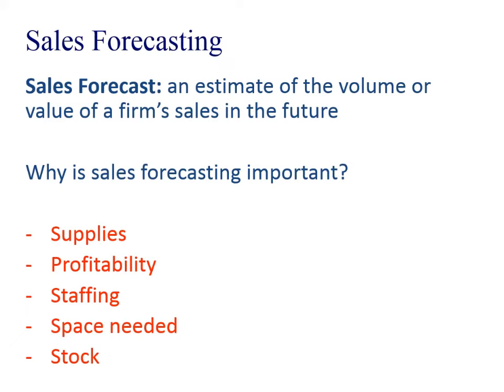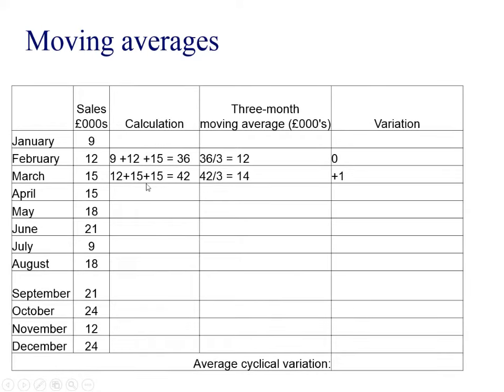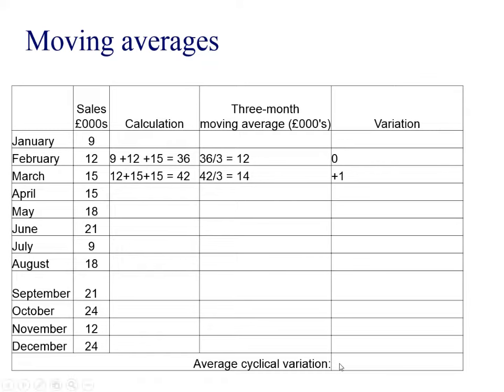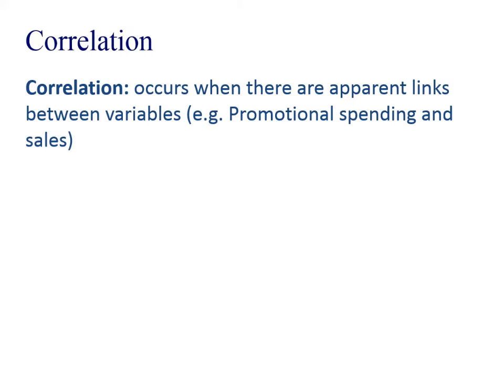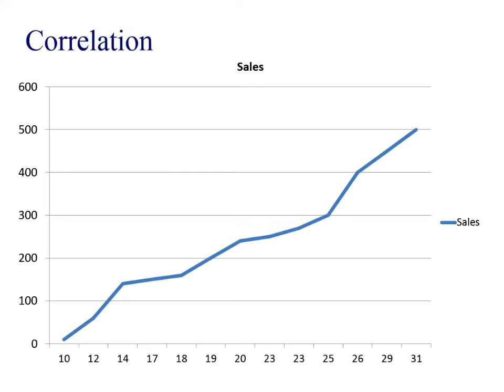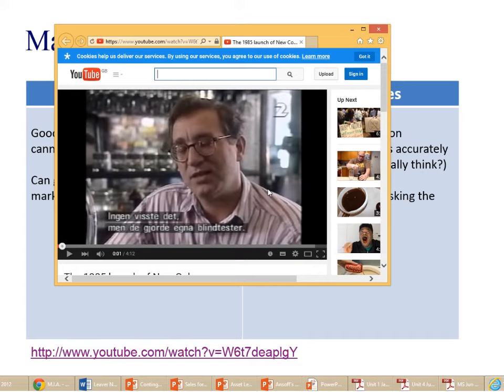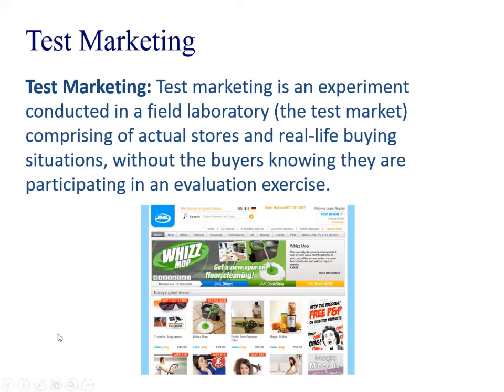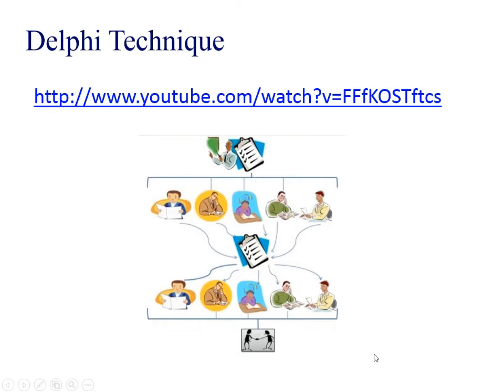Unit 4 WJEC 2 Sales Forecasting